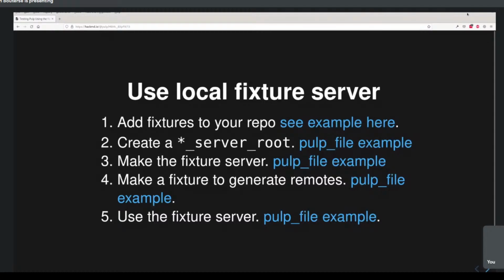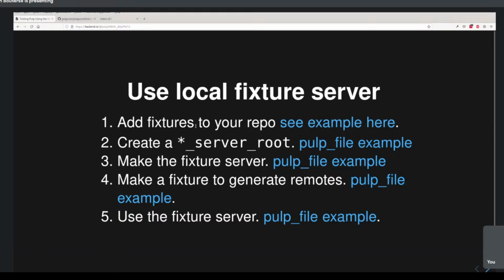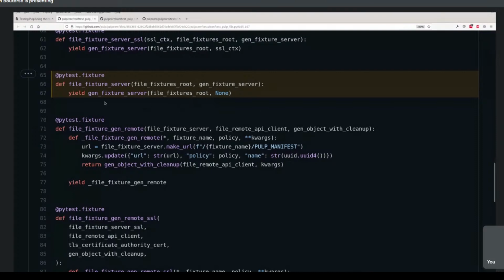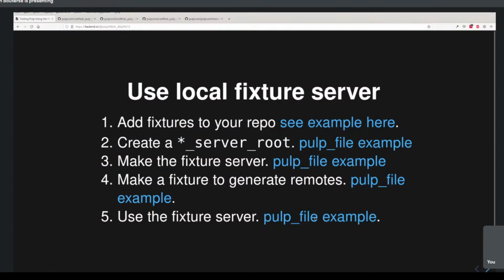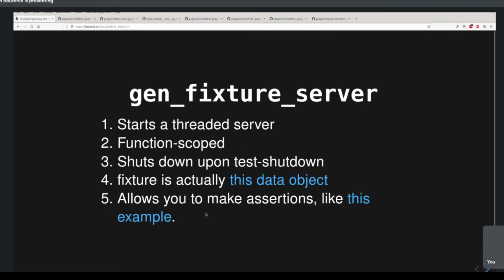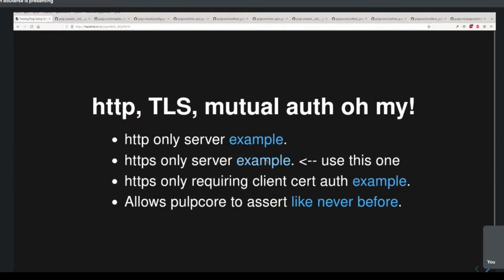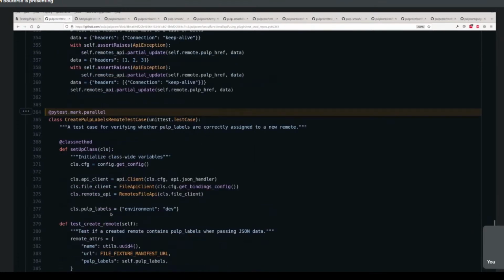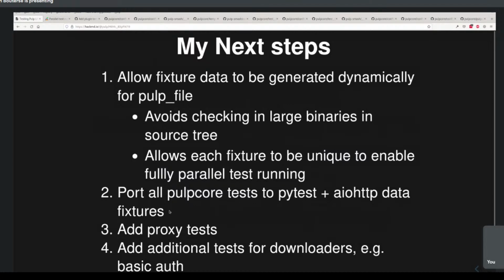Testing Pulp Using the New Pytest Fixtures #2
This is the second part of our developer-focused session,.